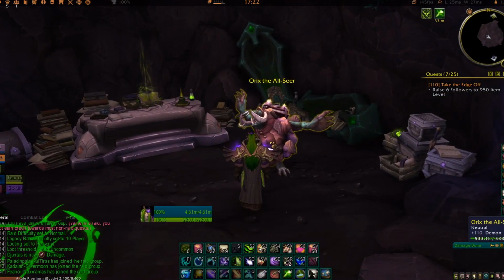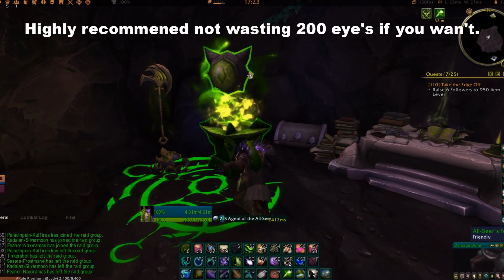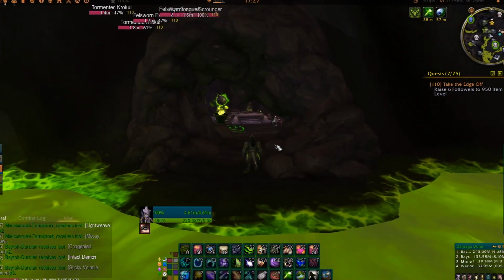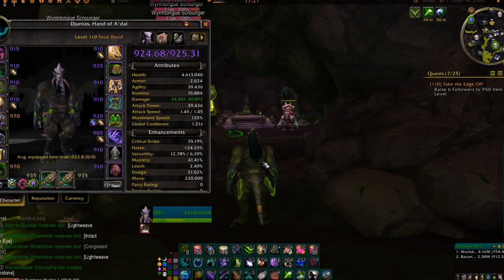WoW: Intact Demon Eye Farm - Fastest Method!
Would love to know if you have a better method for this :) Blizzard should be done nerfing fun by now!